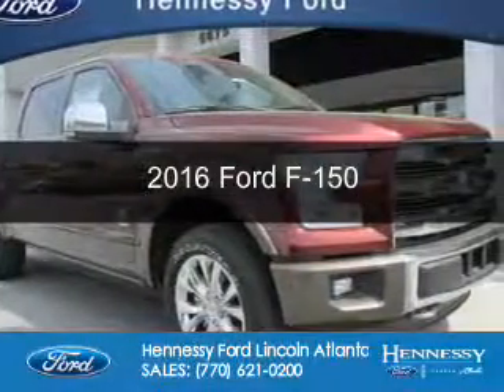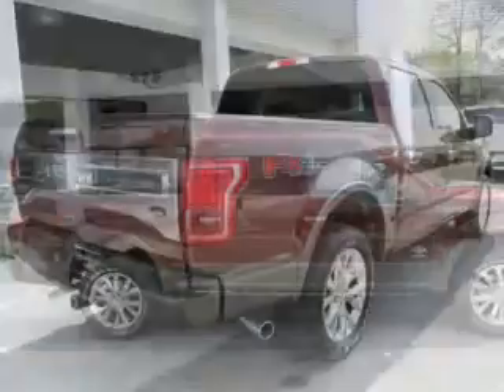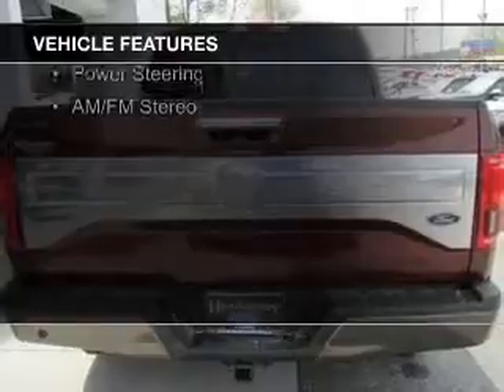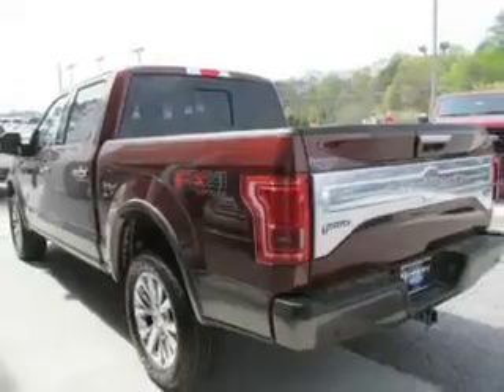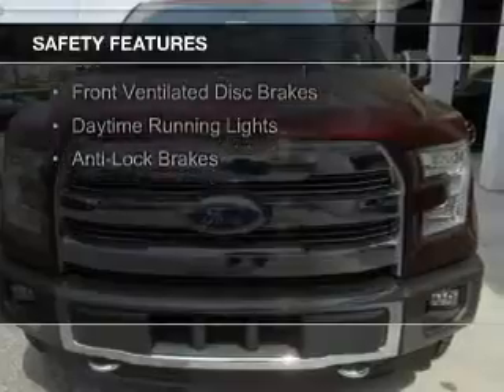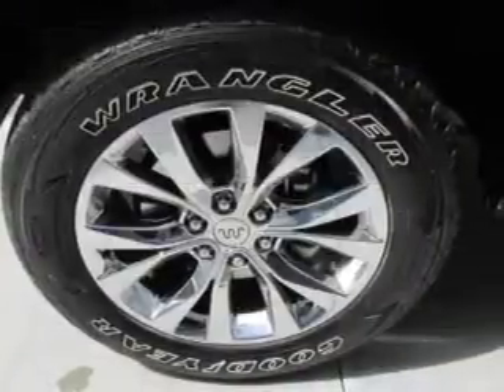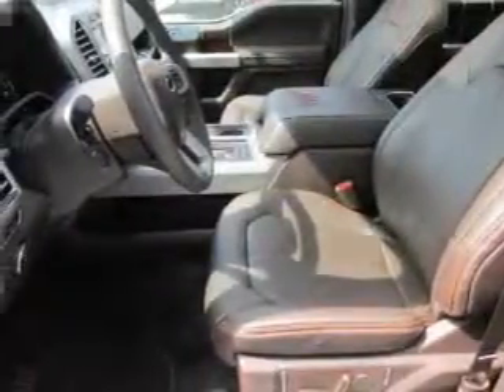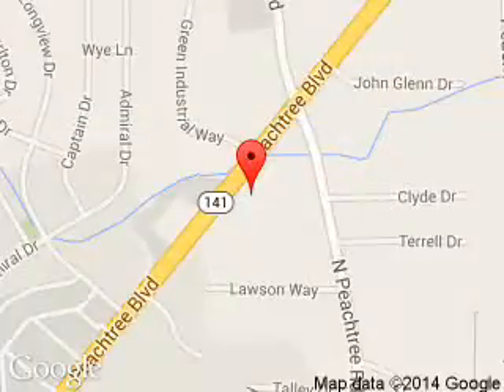2016 Ford F-150 - Atlanta GA